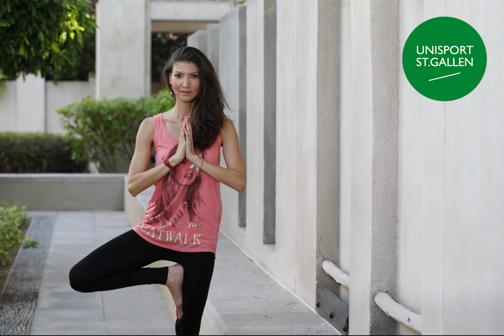Guided Meditation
A regular meditation practice helps build skills to manage stress and challenging situations, to increase creativity, and to focus on the present moment. Anyone can practice mindfulness.
This Guided Meditation by @myriamyoga_mindfulness will help you reach a deep state of relaxation, releasing the tensions in the body and quieting the mind.
You can listen to it at home, or seated comfortably on your desk chair. Take a deep breath, and get ready to relax 😊
Like & Follow, for more audio meditations!